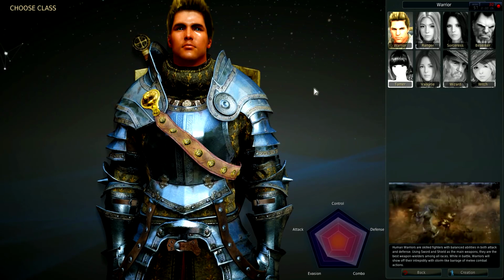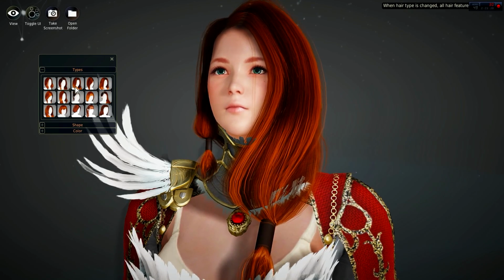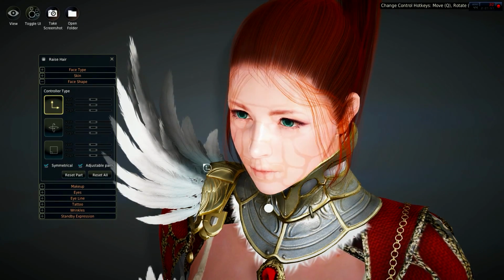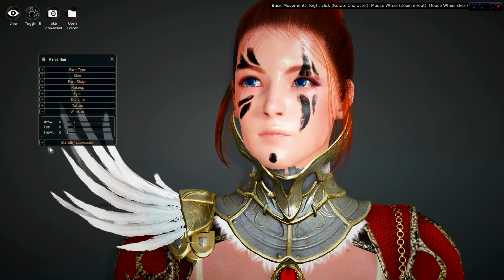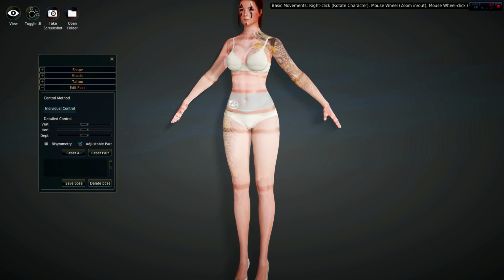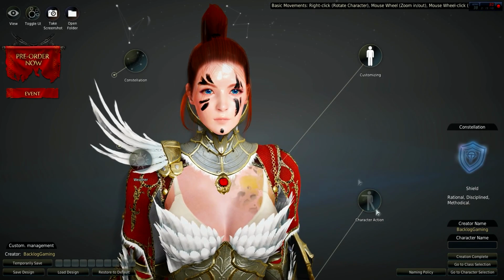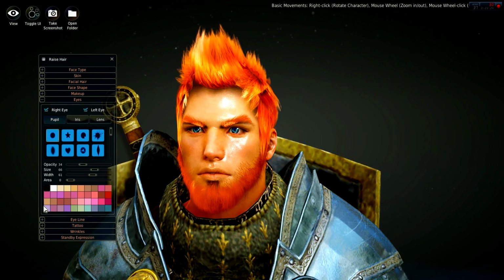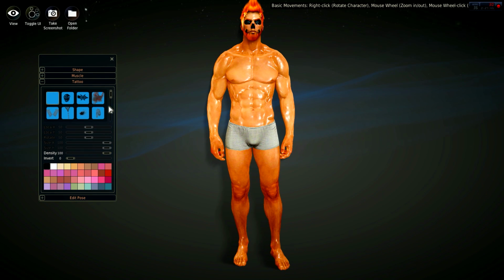Black Desert Online - Character Creation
Hey Gamer's,
Recently I was able to download the Black Desert Online Character Creation build.

Outro:
Mark Vank & Miza - New Era
Support Miza: